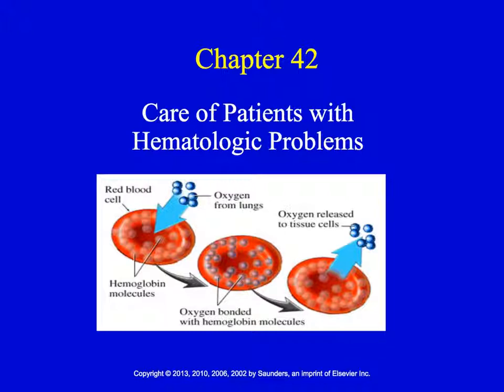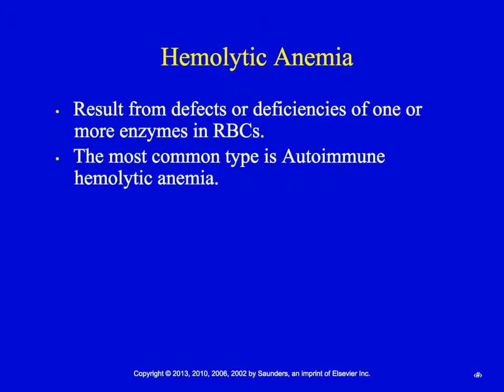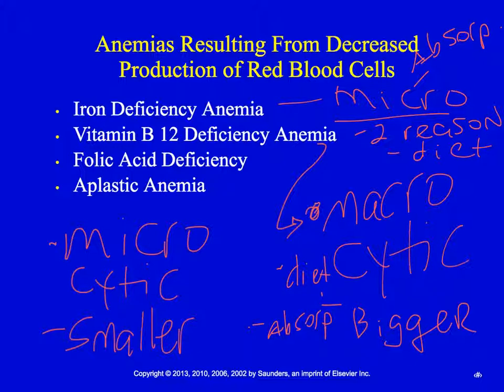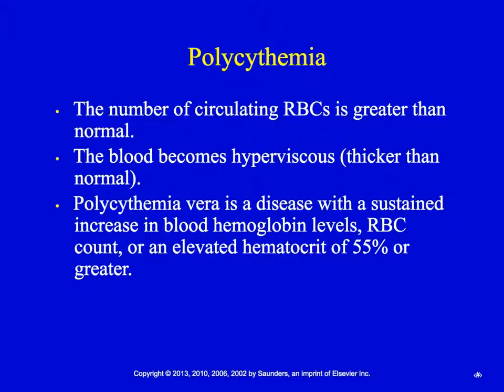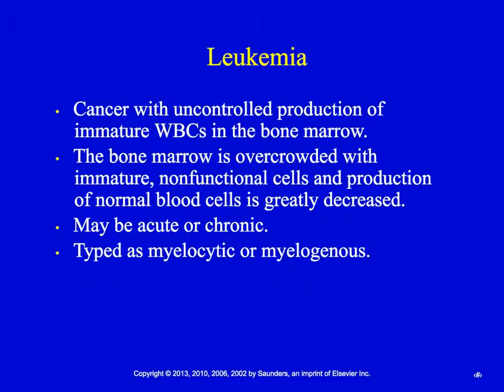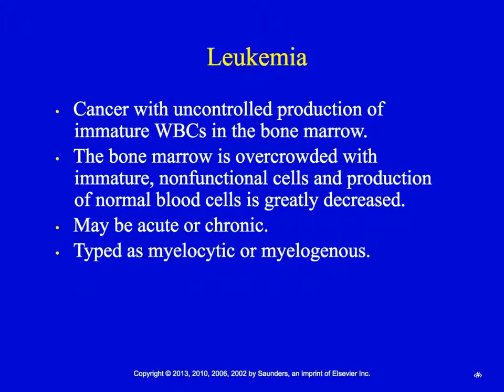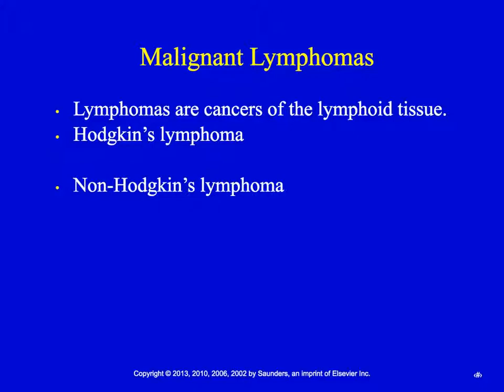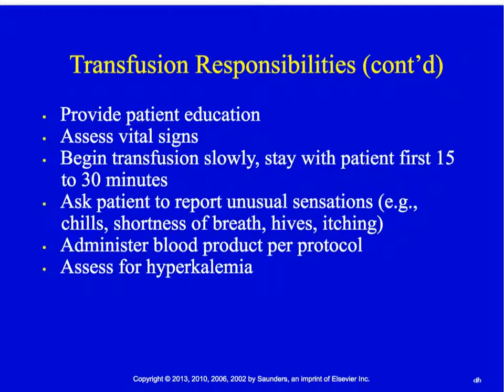module 3 chapter 42